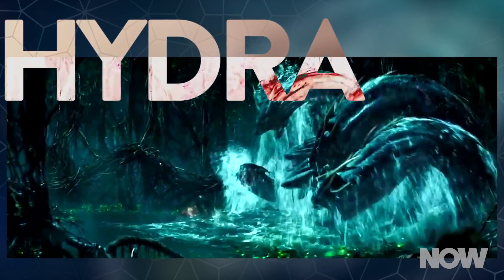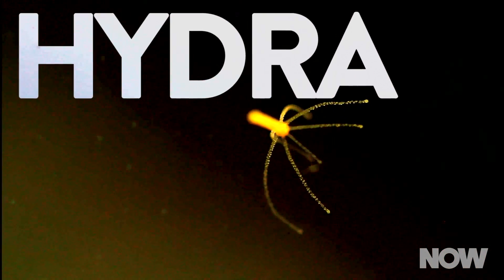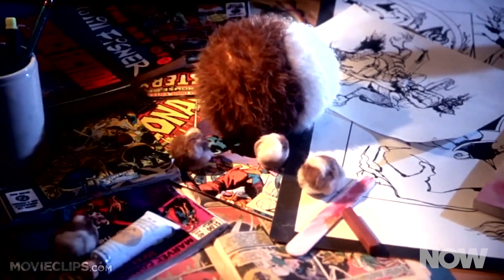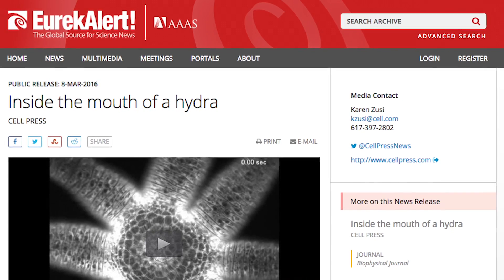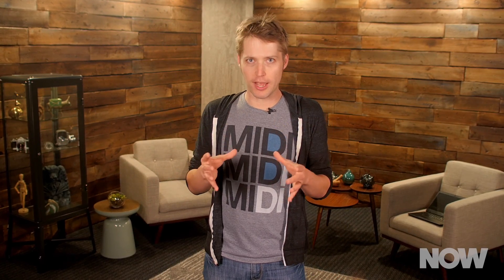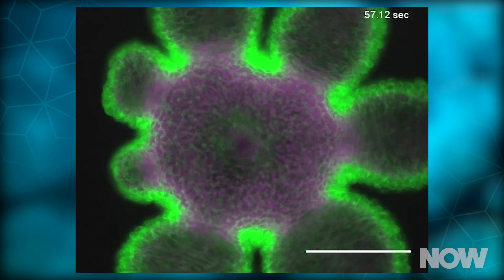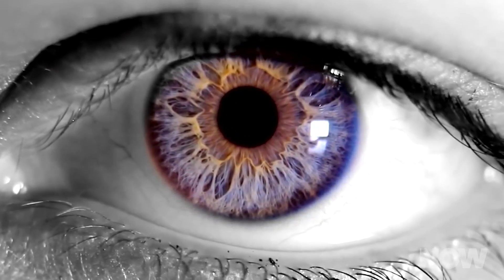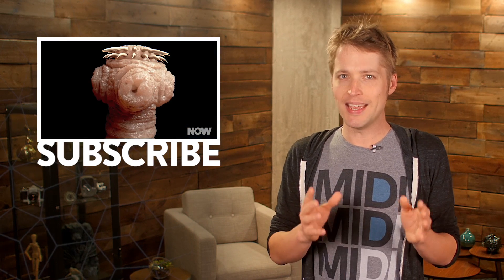The Hydra's Mouth Is a Hungry Wound | HowStuffWorks NOW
This tiny freshwater predator rips open its own body to form a wound mouth, then seals it closed when dinnertime is over. Now scientists understand the exact mechanisms involved…